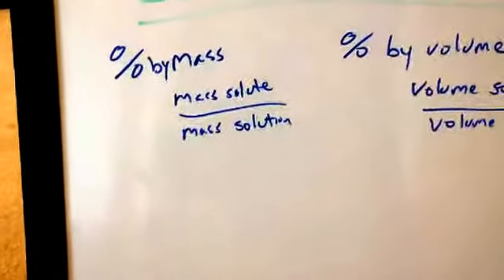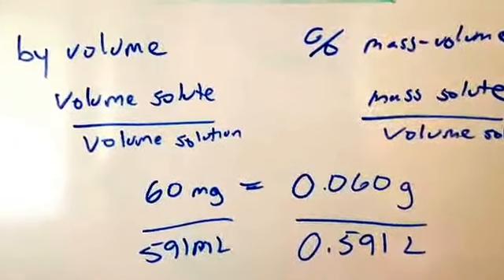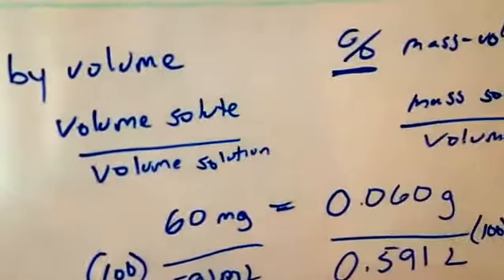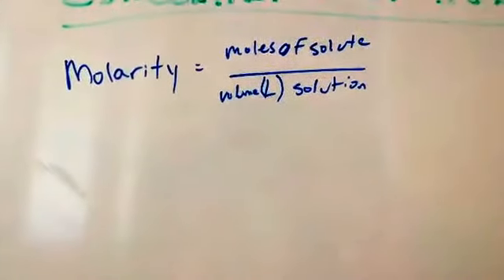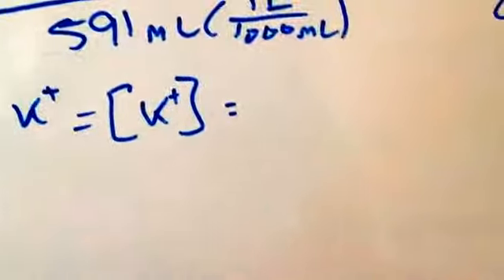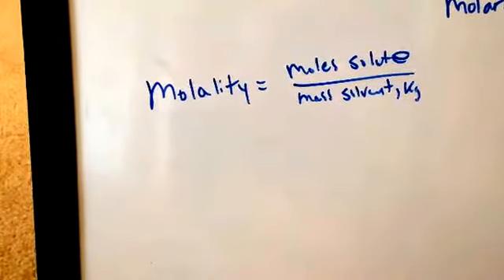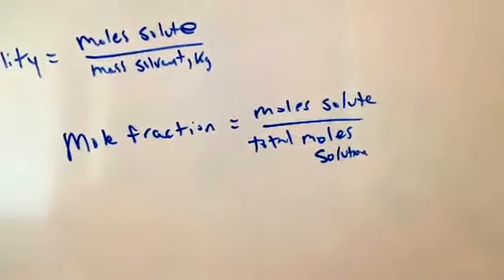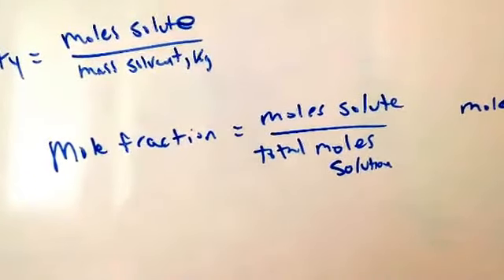Concentrations of solutions